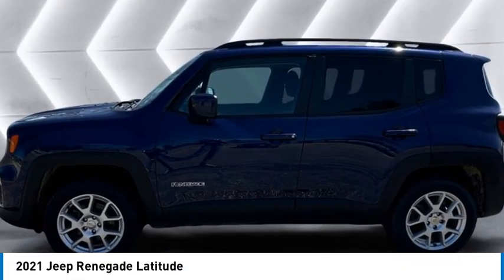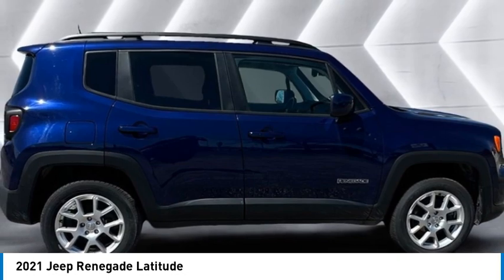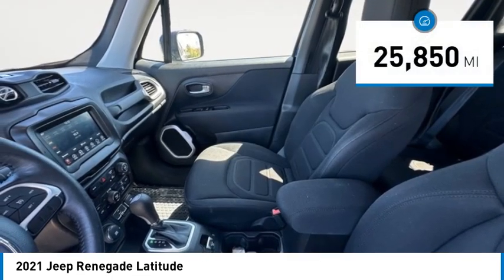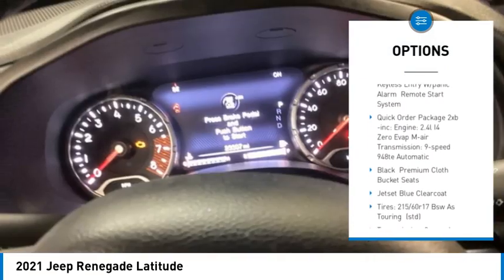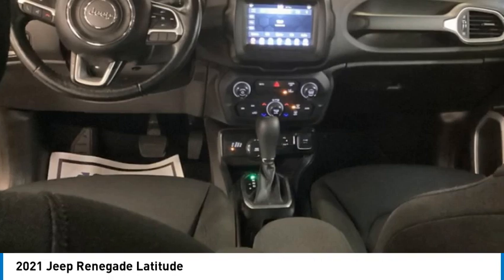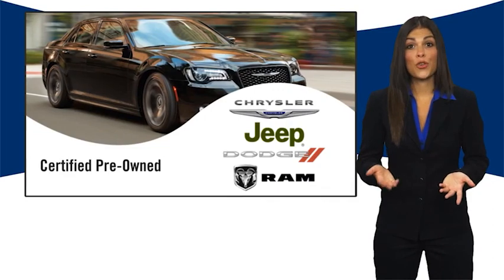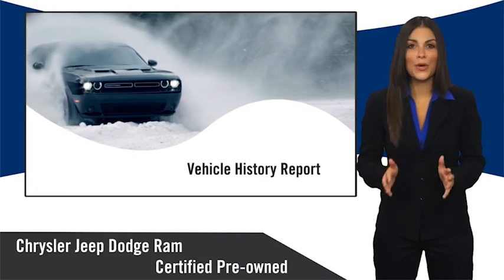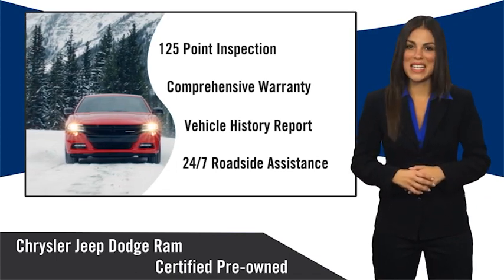2021 Jeep Renegade J4222W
2021 Jeep Renegade Latitude

Patriot CDJR of Sturgeon Bay

Recent Arrival!2021 Jeep Renegade Latitude Jetset Blue Clearcoat 4WD115V Auxiliary Power Outlet, 40/20/40 Rear Seat w/Trunk Pass-Thru, All-Season Floor Mats, Auto-Dimming Rear-View Mirror, Convenience Group, Heated door mirrors, Heated Front Seats, Heated Steering Wheel, Keyless Entry w/Panic Alarm, Manual Adjust 4-Way Front Passenger Seat, ParkView Rear Back-Up Camera, Power 4-Way Driver Lumbar Adjust, Power Adjust 8-Way Driver Seat, Radio: Uconnect 4 w/7 Display, Rain Sensitive Windshield Wipers, Tonneau Cover, Windshield Wiper De-Icer.The 2021 Jeep Renegade Latitude is a dynamic and capable multi-purpose passenger vehicle, designed to balance urban living with off-road adventure. With its distinctive rugged aesthetics, this model is especially appealing for those who value both style and functionality in a compact SUV. The Jeep Renegade is well-equipped to provide a comfortable ride, whether navigating city streets or exploring country roads.Certified. Jeep Details:* Roadside Assistance* Vehicle History* Transferable Warranty (for FCA US LLC Certified Pre-Owned program)* 125 Point Inspection (for FCA US LLC Certified Pre-Owned program)* Limited Warranty: 3 Month/3,000 Mile (whichever comes first) after new car warranty expires or from certified purchase date (for FCA US LLC Certified Pre-Owned program)* Warranty Deductible: $100* Includes First Day Rental, Car Rental Allowance, and Trip Interruption Benefits. SiriusXM 3 month trial subscription (for FCA US LLC Certified Pre-Owned program), Vehicles Up to 120,000 Miles and 5 Model Years Between 75,001 and 120,000 Miles. 3 Month/3,000 Mile Maximum Care Limited Warranty, Whichever Comes First, Measured From Certified Pre-Owned Purchase Date. Thorough Reconditioning Process Using Authentic Mopar Parts. Car Rental Allowance, 3-Month Trial Subscription for SiriusXM GuardianTM and Satellite Radio (for Certified Pre-Owned Go program)* Powertrain Limited Warranty: 84 Month/100,000 Mile (whichever comes first) from original in-service date (for FCA US LLC Certified Pre-Owned program)